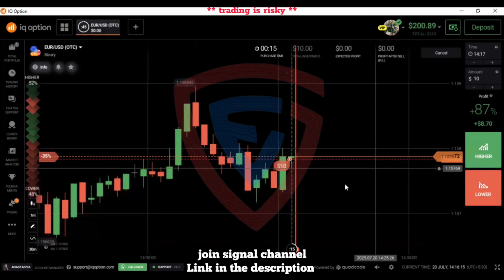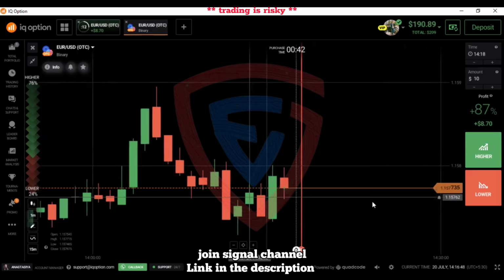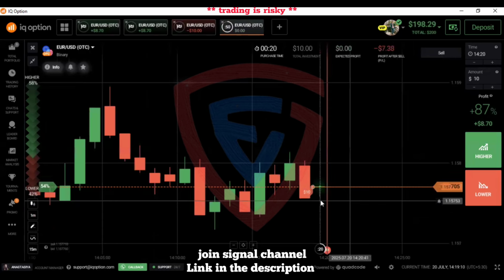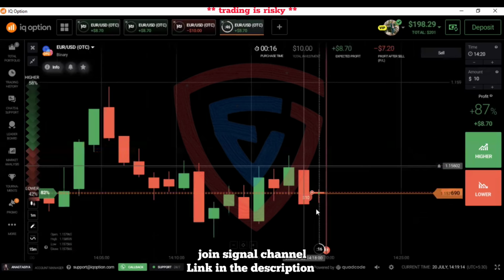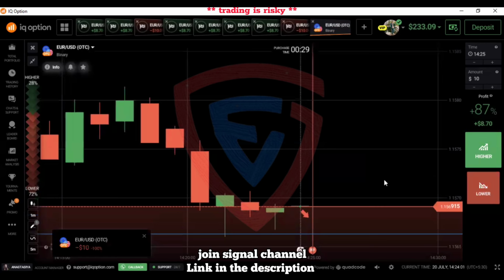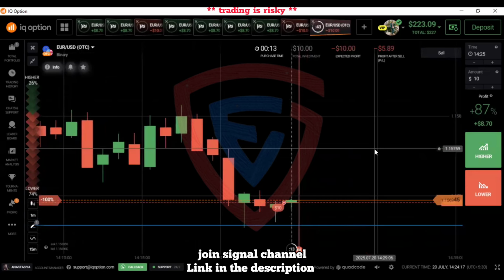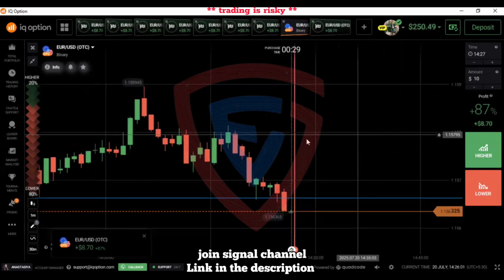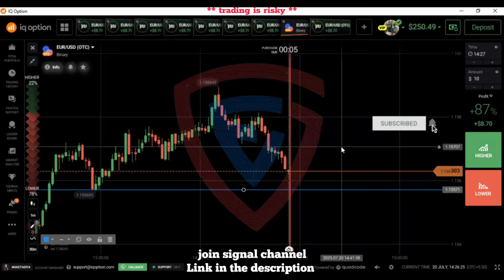🚨 Continuation Candles Spot the Trend's Next Move!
Don't get fooled into thinking a trend is over! Continuation candlestick patterns signal that the current direction is likely to resume after a brief pause. Learn to spot these key patterns to ride a trend for maximum profit.

Why It's a Key Trading Signal 🧠:

1️⃣ Momentum Confirmation 💪: These patterns show that the dominant force (buyers or sellers) is still in control and has the conviction to continue the move.
2️⃣ Avoids Premature Exit 🛑: Recognizing a continuation pattern prevents you from exiting a profitable trade too early, thinking it's a reversal.
3️⃣ High-Probability Entry 🎯: They can offer an excellent low-risk entry point to join a strong trend after a minor pullback.

How to Identify & Trade Them ✅:

1️⃣ Marubozu (Bullish/Bearish) 📊: A long candle with no wicks. It shows powerful, uninterrupted momentum. Wait for this candle to close and a continuation in the next candle.
2️⃣ Doji/Spinning Top ⏳: A period of indecision. When seen in a strong trend, it often signals a brief pause before the trend resumes. The next candle is your confirmation.
3️⃣ Three White Soldiers/Three Black Crows 🚶: Three consecutive strong-bodied candles in the direction of the trend. This is a powerful continuation signal.
4️⃣ Rising/Falling Three Methods 📈📉: A strong candle in the direction of the trend, followed by a small, contained pullback over 3 candles, and then a strong final candle that continues the original trend. It's a highly reliable signal.
5️⃣ Context is King 👑: Always confirm with the overall trend and other indicators like volume. A continuation pattern in a strong uptrend is much more reliable than in a choppy market.

Ride the Trend with Confidence!

By mastering these continuation patterns, you can increase your confidence in holding trades and capitalizing on strong, sustained moves.